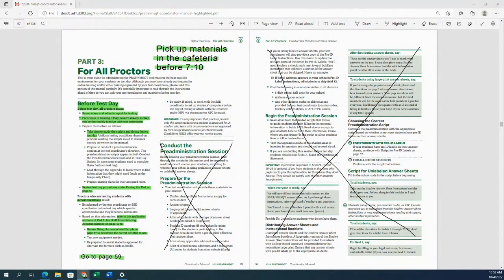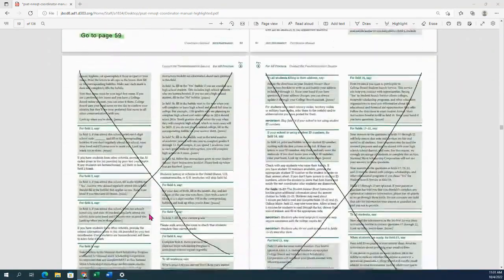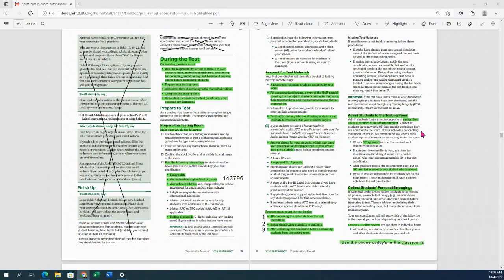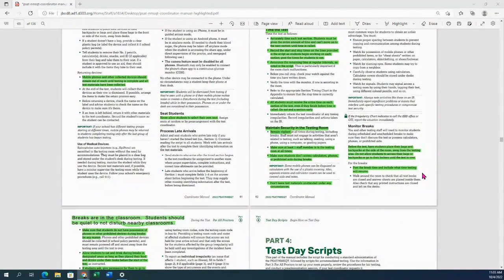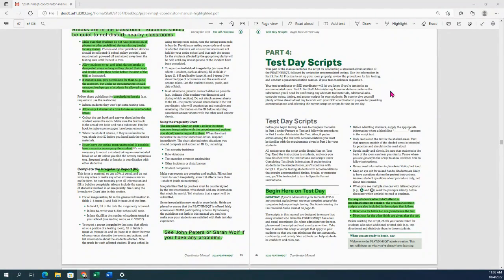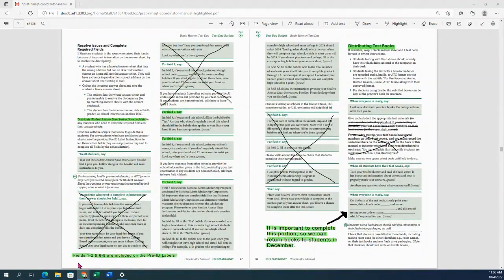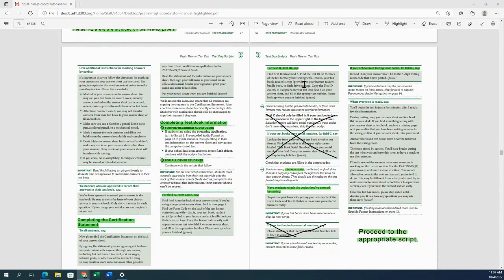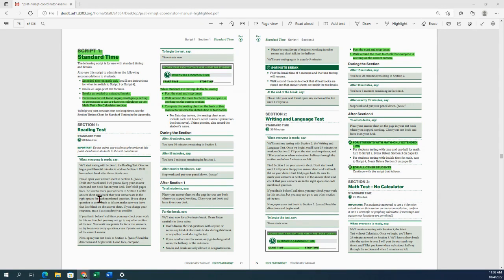PSAT NMSQT Fall 2022 Training Video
00:00 General Testing Instructions & Script 1
11:16 Script 3-50% Extended Time
13:10 Script 4-100% Extended Time
15:27 Script 5-Pre-Recorded Audio
19:55 After Testing & Dismissal